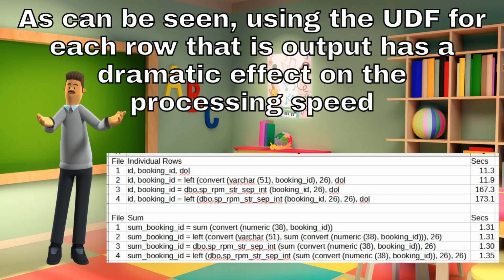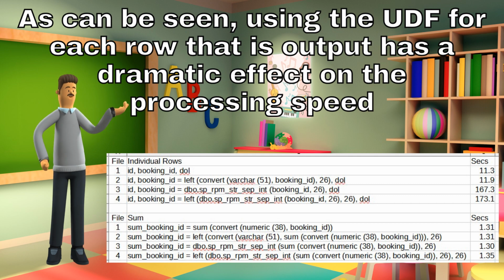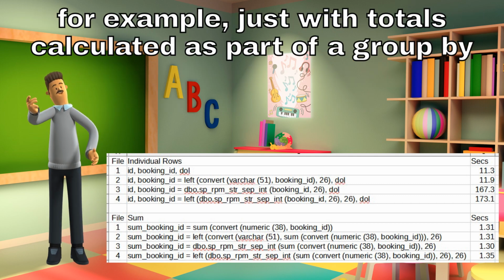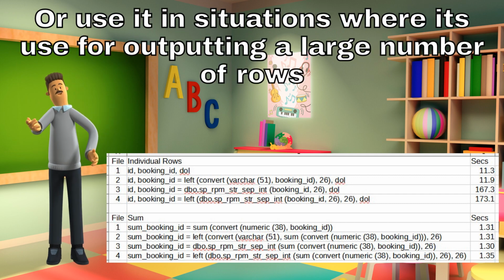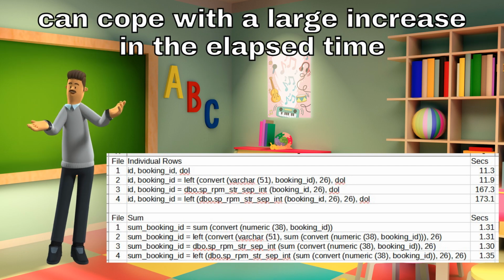Raymond's ByteSized Tips - A Sybase ASE UDF to add thousand separators to an integer value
Raymond's ByteSized Tips - A Sybase ASE User Defined Function to add thousand separators to an integer value